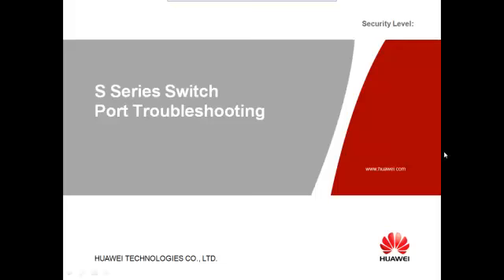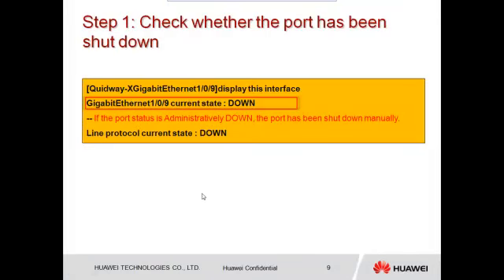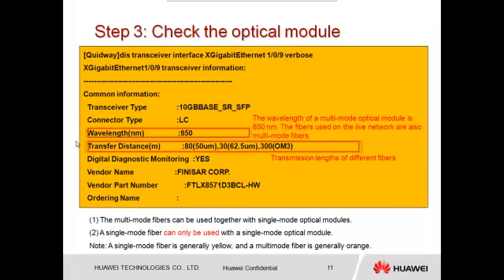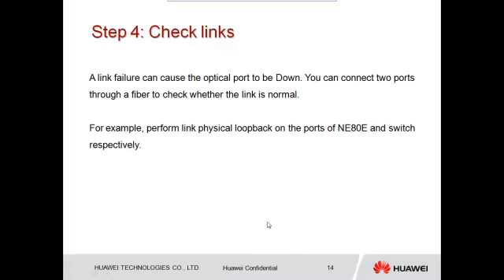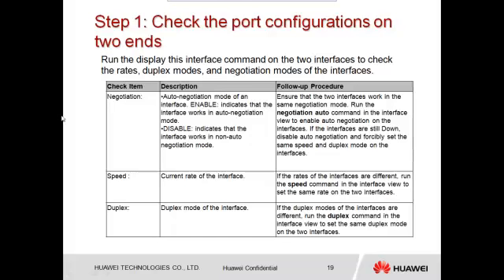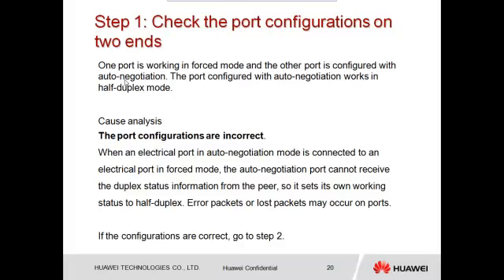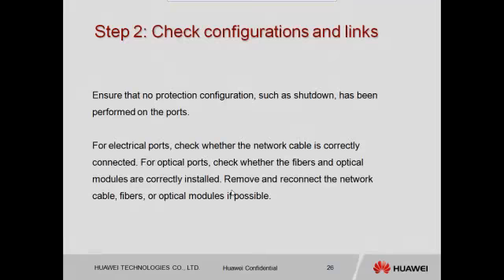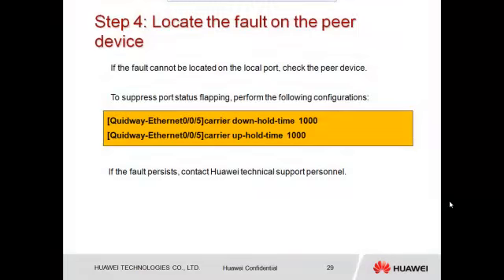How to Troubleshoot port failures for S Series Switches?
Huawei S series switch port troubleshooting video provides guidance on how to deal with port failures.